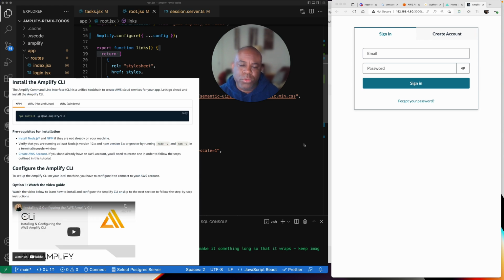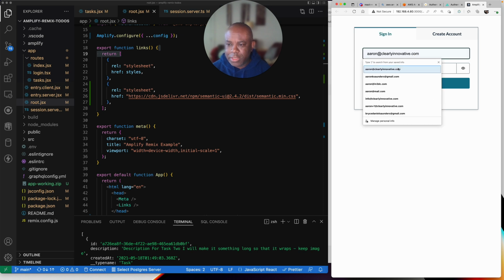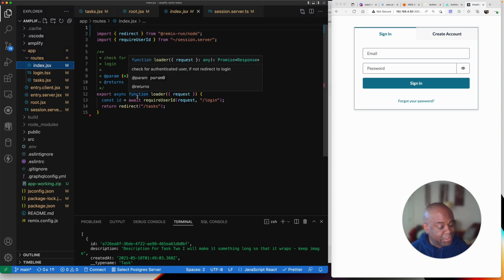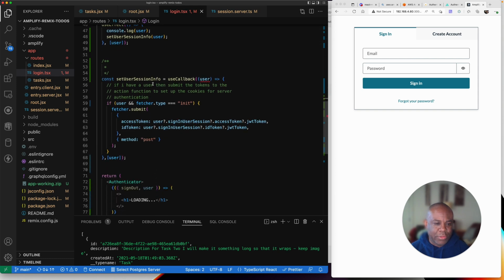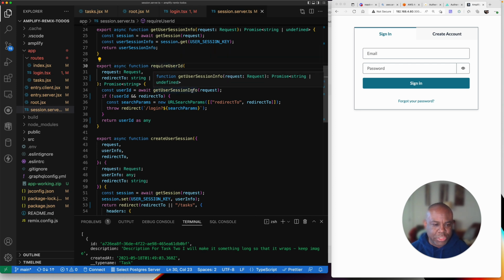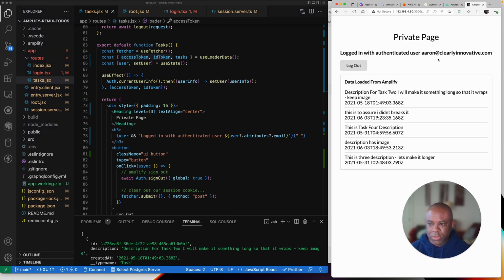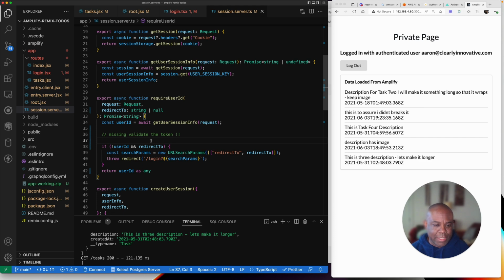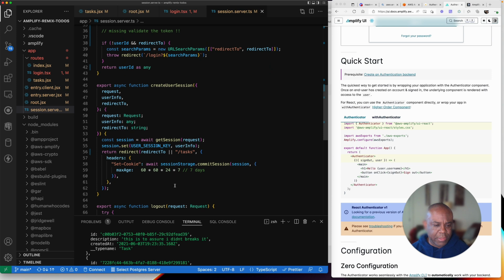Working with Remix: AWS Amplify Authentication Using Authenticator UI and AppSync Integration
Walkthrough a code sample of integrating AWS Amplify with a Remix Application. We show how to implement complete authentication flows to your application with minimal boilerplate. We then make a database query using the AWS Appsync API to retrieve data.

This video does not walkthrough setting up an aws amplify environment, there are plenty of videos cover that already, this just shows how to using remix with that environment

Chapters
00:00 Introduction
01:18 Quick Application Demo
03:28 Changes In Root.jsx
04:29 Changes to Index.jsx, redirecting when not authenticated
05:28 Login.jsx, using AWS Amplify Authenticator Component
06:50 Using a Fetcher to Submit Credential Tokens to Create Session Cookie
07:47 In Session.Server.ts managing the session cookie
08:22 Loading Data Using AppSync API with credentials saved in Session Cookie
10:44 Using Client Side SDK to Get User Information
11:29 Signout using client SDK and clear server session information
12:14 Review Pattern